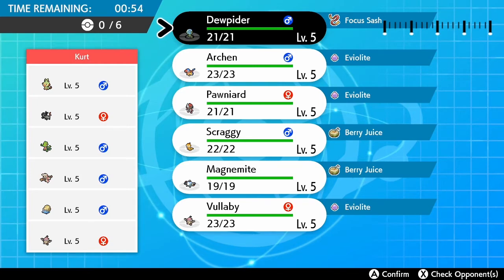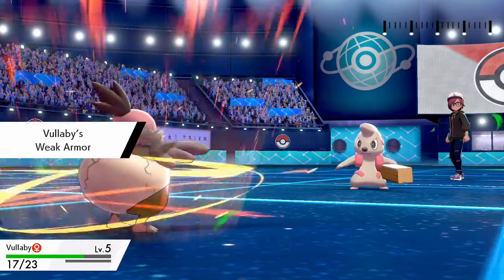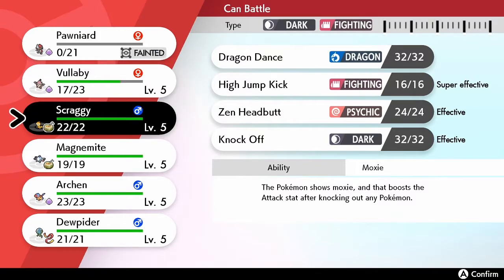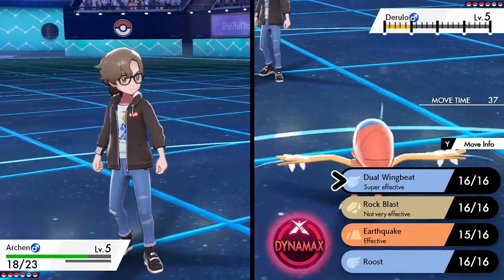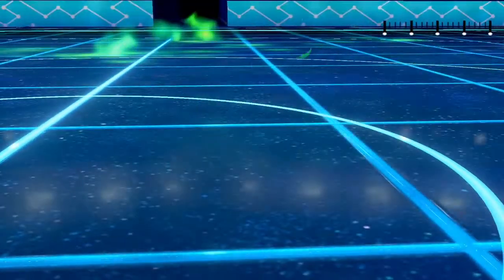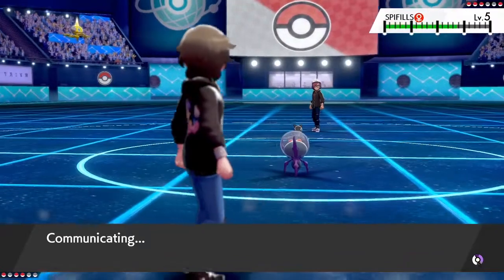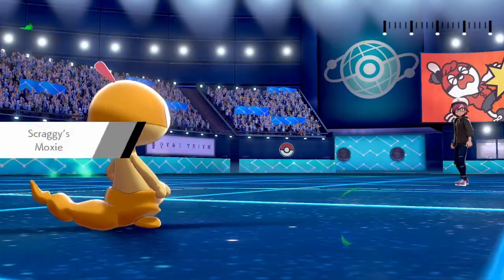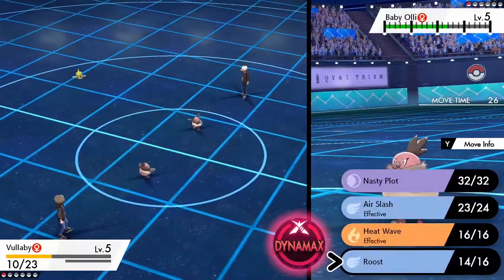Treeko is the BEST Unburden Sweeper in Little Cup || Pokemon Crown Tundra Live WiFi Battle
Today we have a Sword and Shield WiFi battle but this time we're in the Little Cup tier!! Will we be able to slow down unburden Treeko and snag a victory??